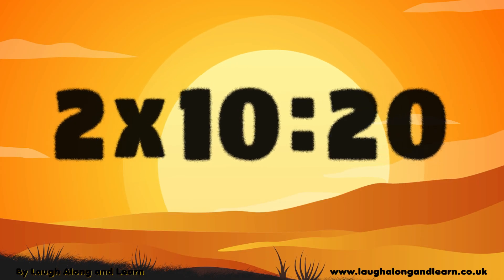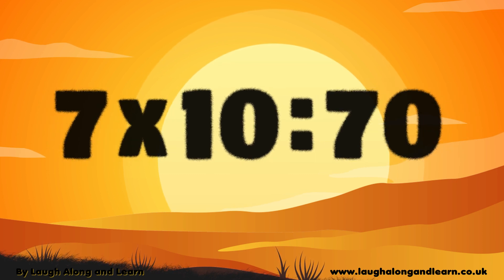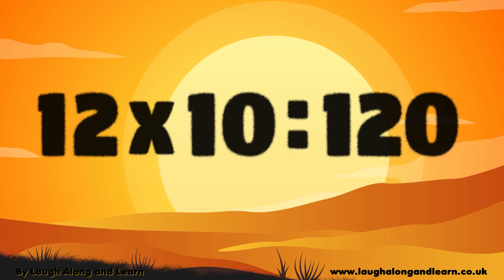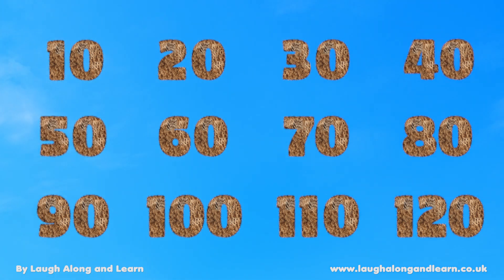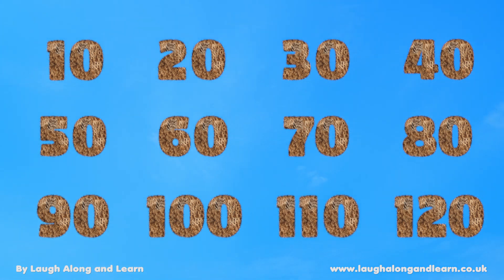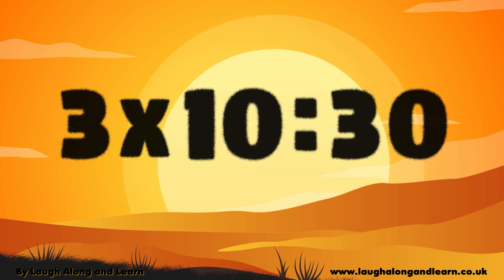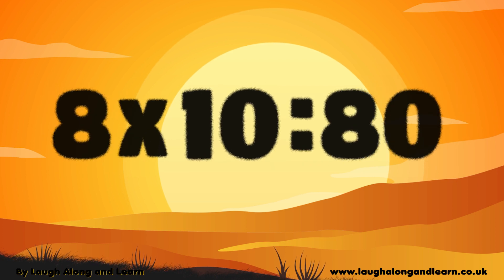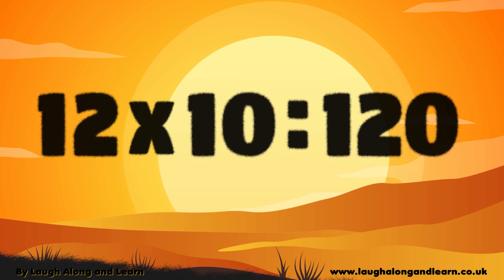10 Times Table Song | I Just Can't Wait To Be King from The Lion King | Laugh Along and Learn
Sing along the 10 times tables to the tune of Disney’s ‘I Just Can't Wait To Be King’. The song is featured in ‘The Lion King’ movie.

Great for primary / elementary / middle school, maths revision and teaching number facts. Learn fun facts quickly with Laugh Along and Learn.